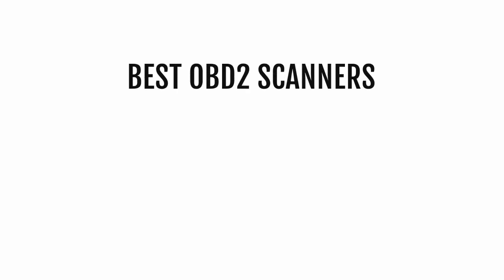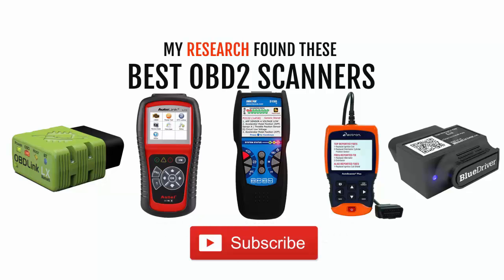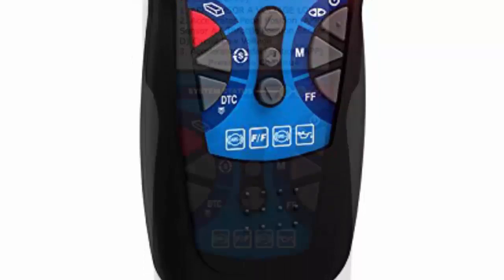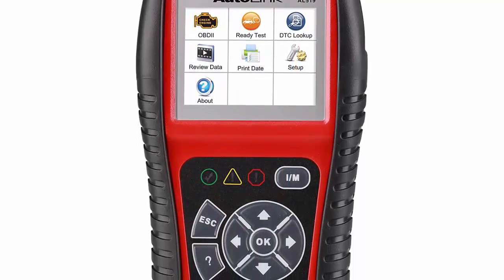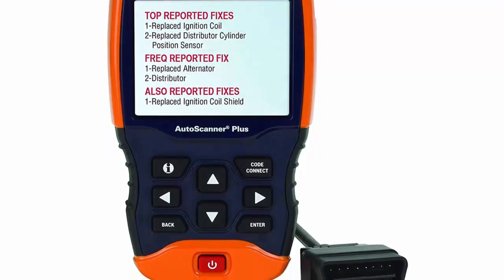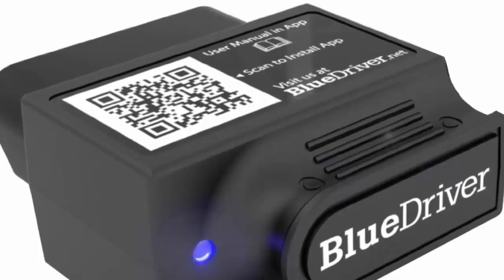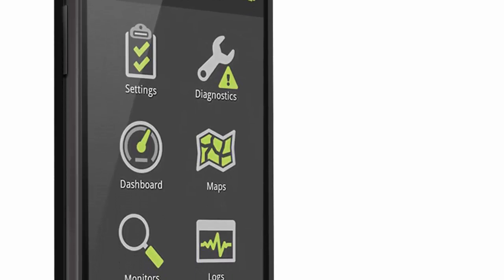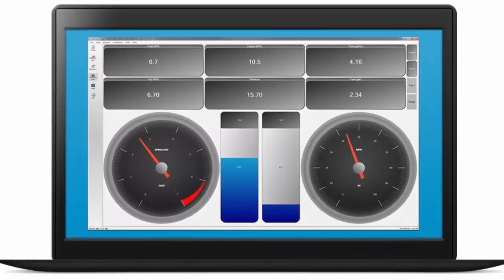✅ Best OBD2 Scanners 2020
✪ No#1 Choice: BlueDriver Bluetooth Professional OBDII Scan
buy. I have listed the products bellow so that you can check more details

✪ Updated choice list: If your are serious to buy a OBD2 Scanner, you should definitely check these

⚓ ScanTool 427201 OBDLink LX Bluetooth

⚓ Autel AL519 AutoLink Enhanced OBD ll Scan Tool

⚓ INNOVA 3150 Diagnostic Scan Tool

⚓ FOXWELL NT301 Car Obd2 Code Scanner

⚓ Actron CP9680 AUTOSCANNER Plus OBD II/ABS/Airbag Scan Tool